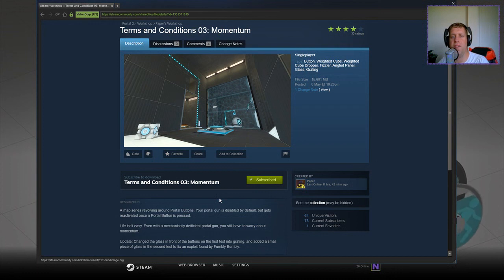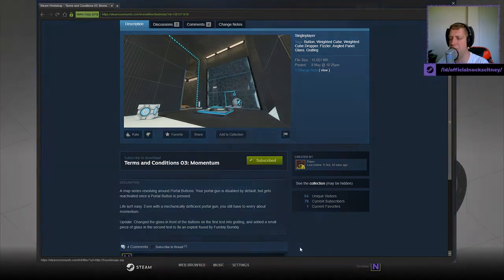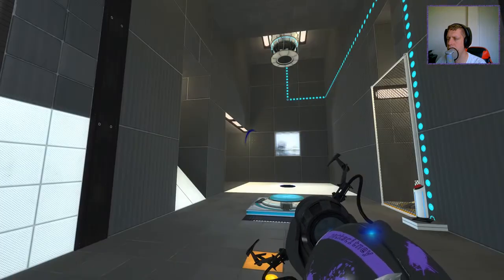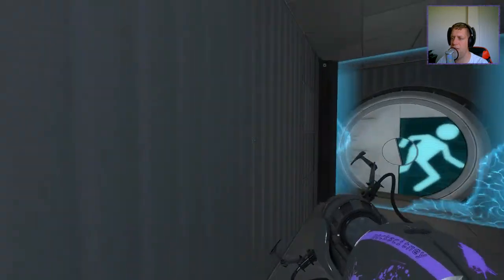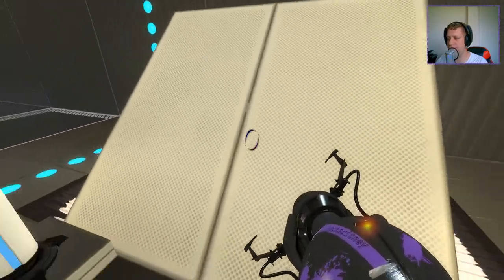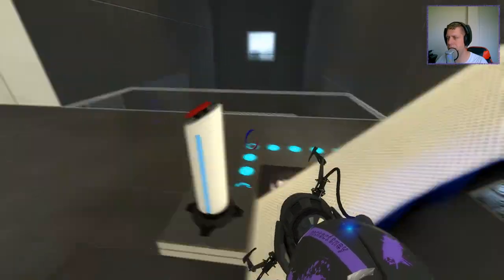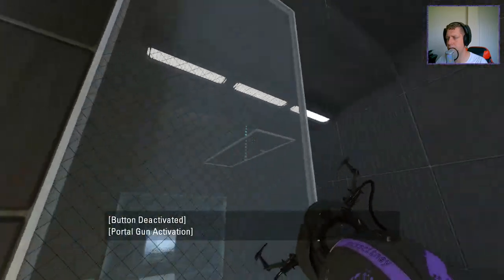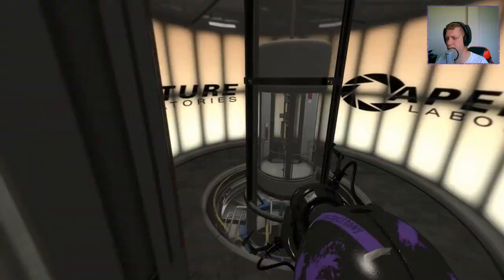[Portal 2] "Terms and Conditions 03: Momentum" by Paper